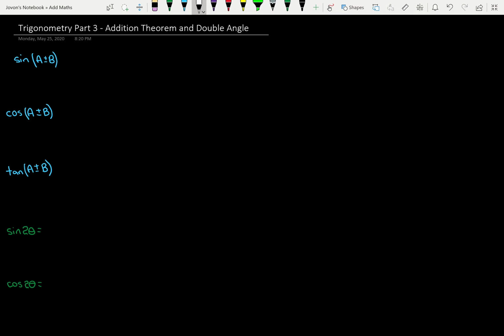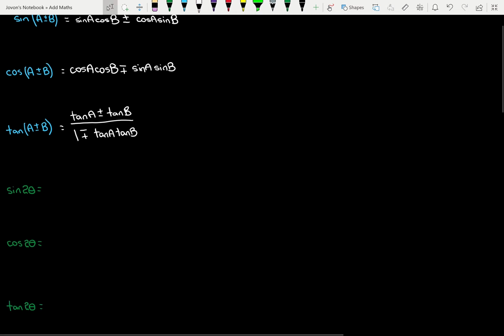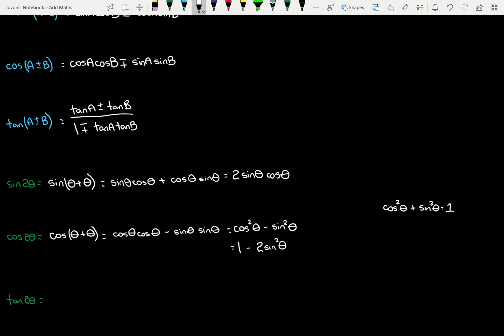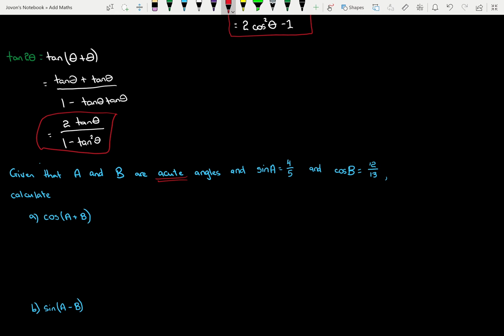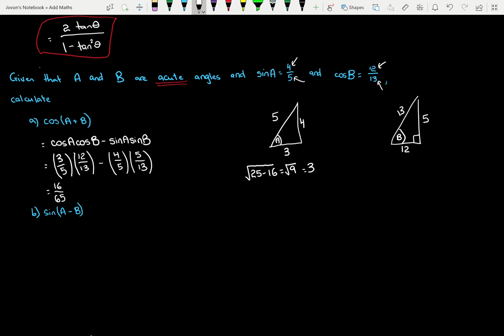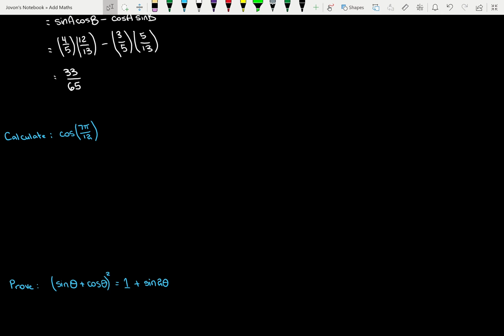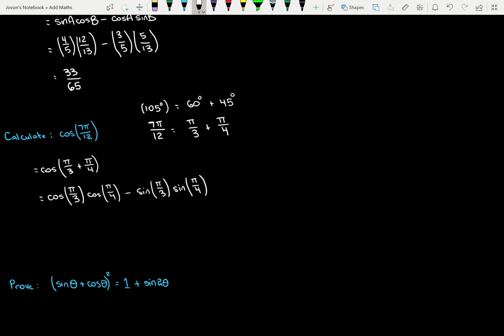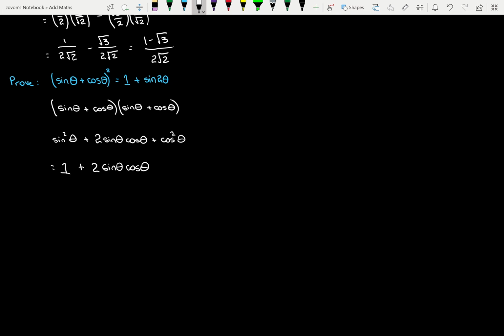Trigonometry Part 3 : Addition Theorem and Double Angle Formulae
This video covers the topic of Trigonometry, related to the Addition Theorem and Double Angle Formulae, for CSEC Additional Mathematics.